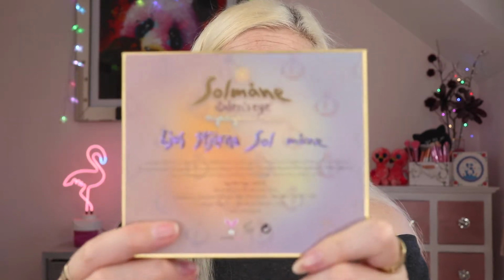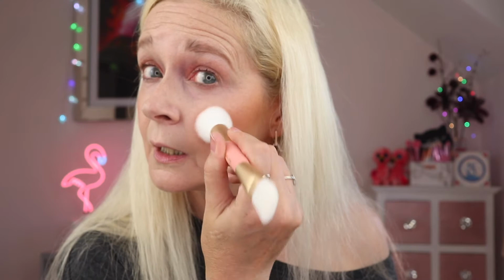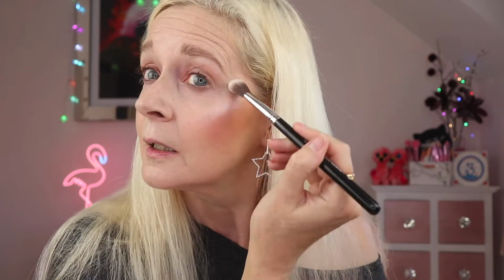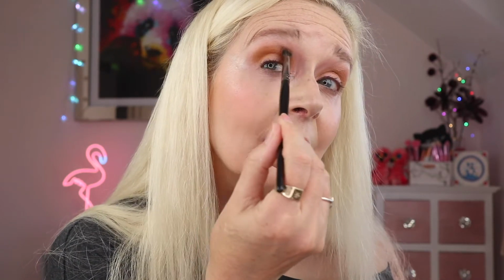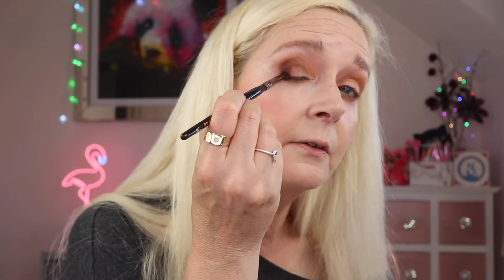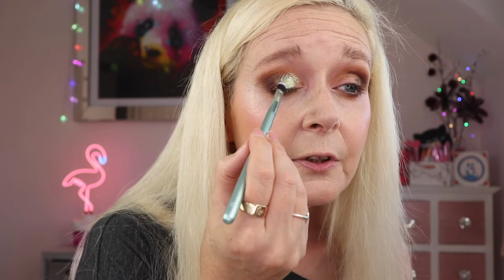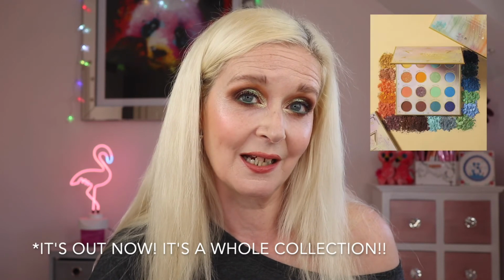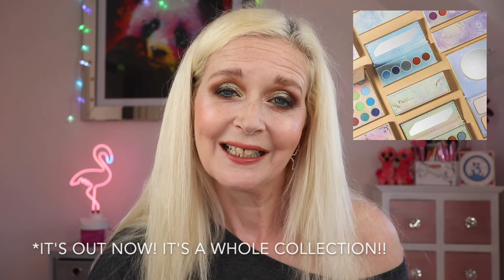Trying ODEN’S EYE Solmane Eyeshadow & Highlight Palettes & Alva Blushers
Hi Guys - In today's video I'm trying Oden's Eye Cosmetics for the first time. They are a Swedish indie brand with a beautiful aesthetic based on nordic mythology. I have their Solmane Eyeshadow palette & highlight palettes to test out and also their Alva blushers. I hope you enjoy seeing me test out the products and create a simple eye look with the palette.